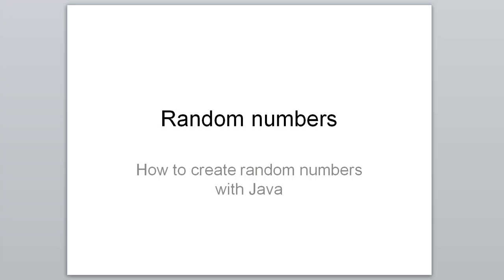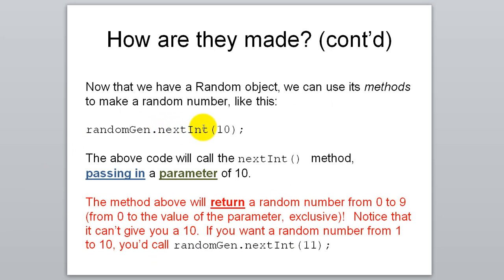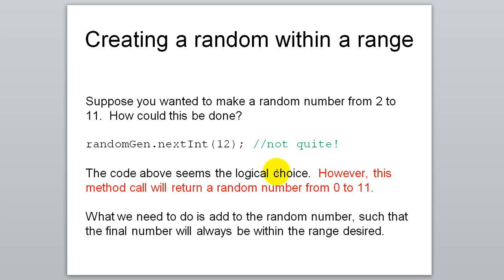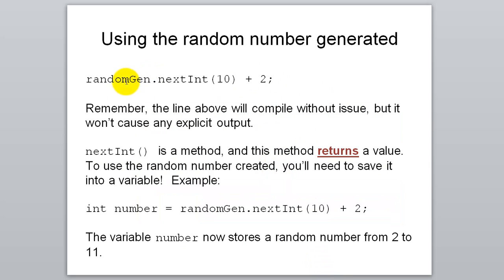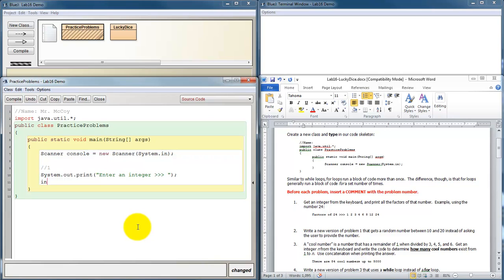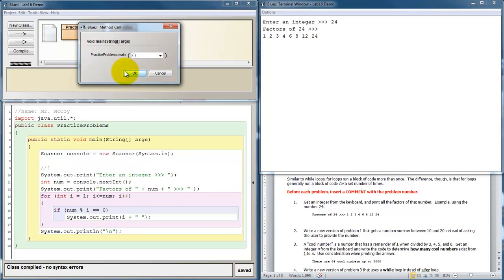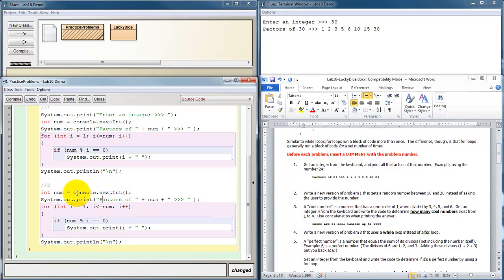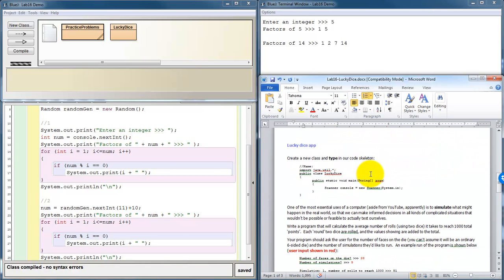Lesson 16 (Random Numbers)